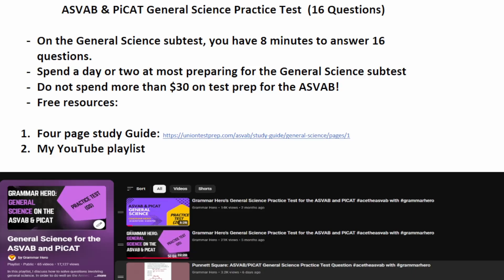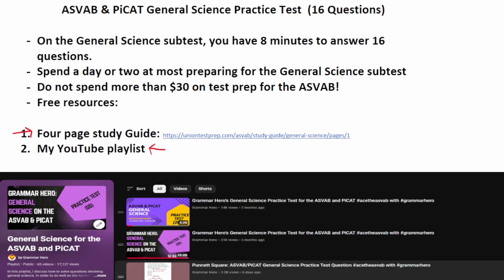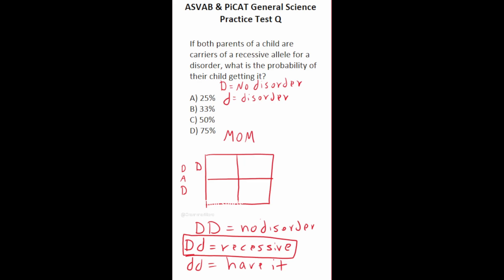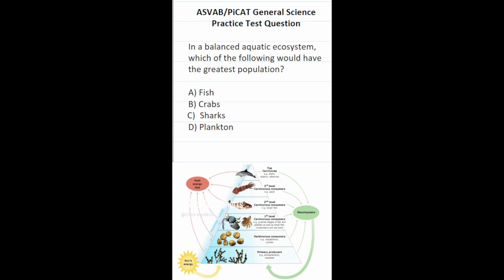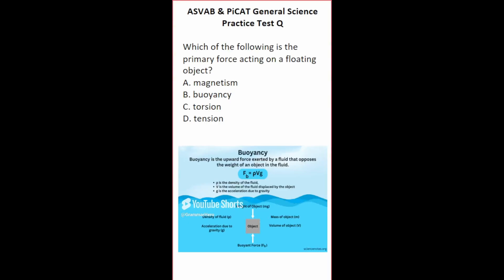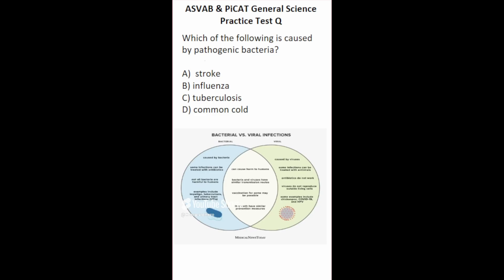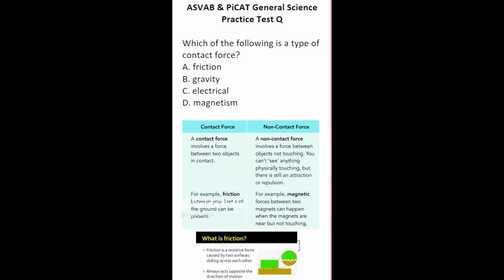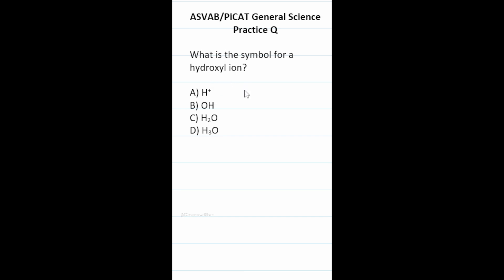Grammar Hero’s General Science Practice Test for the ASVAB and PiCAT acetheasvab with grammarhero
In this video, Grammar Hero reviews what you need to know about science in order to do well on the  General Science (GS) subtest of  the Armed Services Vocational Aptitude Battery (ASVAB) as well as the  Pre-screening internet-delivered Computer Adaptive Test (PiCAT).  More specifically, he works out 50 practice test questions that should closely mirror the questions in General Science (GS) subtest.

In order to get the most from this video, you should pause the video after he reads a practice test question, attempt to work out the practice test question on your own, and then resume playing the video to check your solution.

0:00    Intro
2:26    ASVAB/PiCAT Practice Test Question 1 to 16:  General Science (GS)

To effectively study for the General Science subtest of the ASVAB, focus on reviewing fundamental concepts from high school science courses like biology, chemistry, physics, and earth science. 1  Utilize online resources, textbooks, and practice tests to reinforce your understanding. Create a study schedule that allows you to dedicate consistent time to each subject area. Practice answering sample questions under timed conditions to simulate the actual test environment. 2  Additionally, identify your areas of weakness and dedicate extra time to those specific topics. 3  Finally, ensure you understand the underlying principles and concepts rather than simply memorizing facts, as this will help you apply your knowledge to various question types.